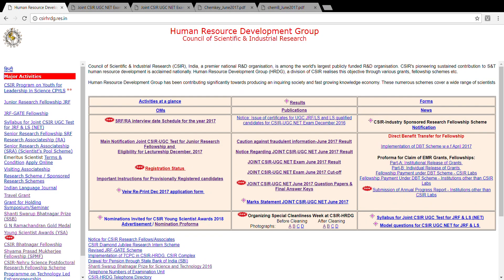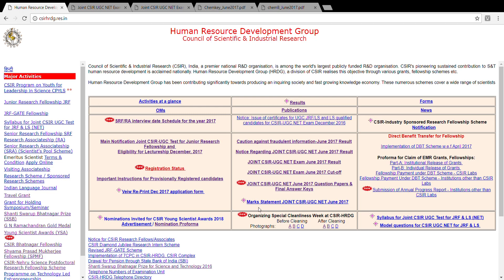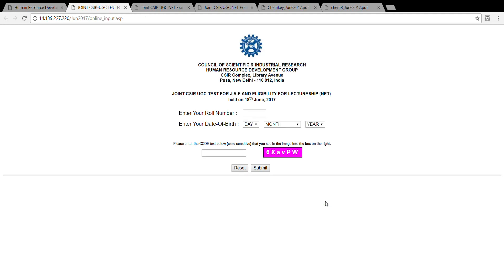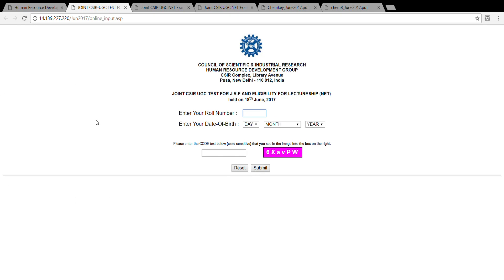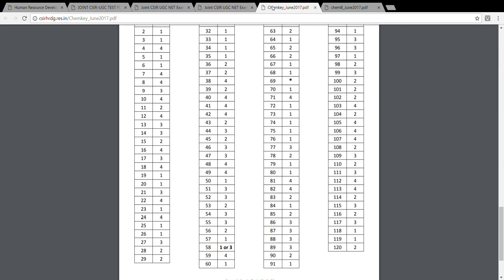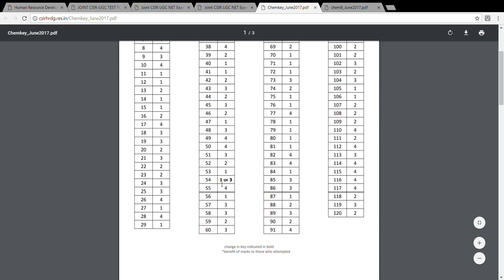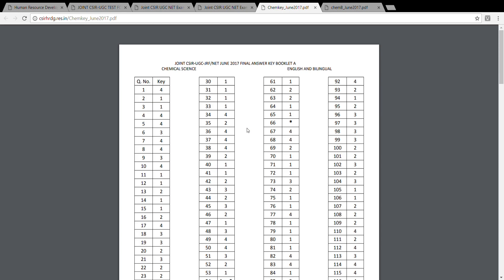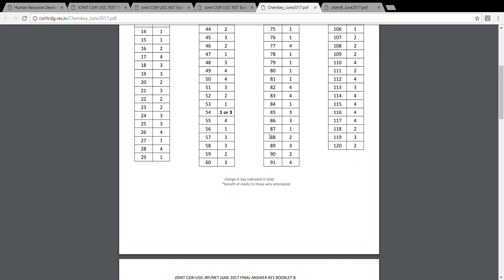Changes to Final Answer Key and Marks Statement - June 2017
Changes made to the final answer key of CSIR NET June 2017 Exam.